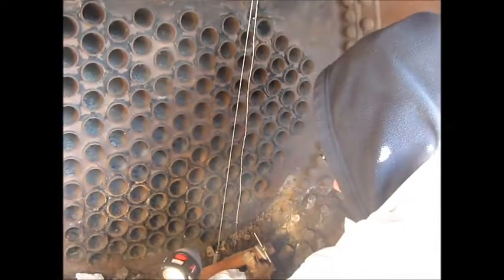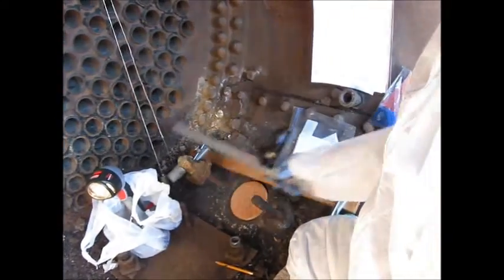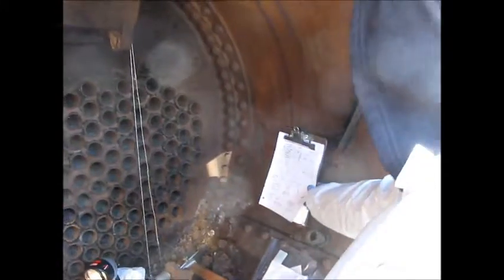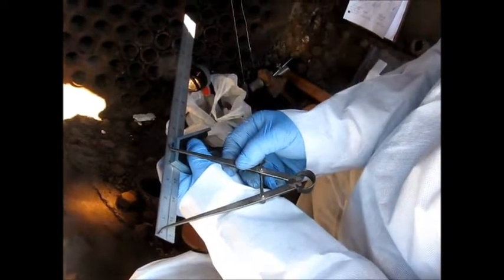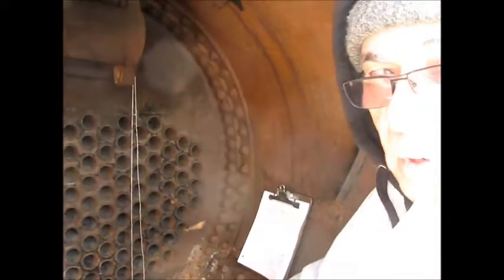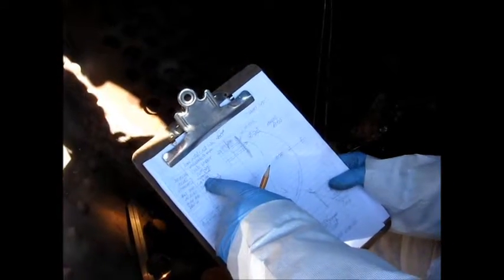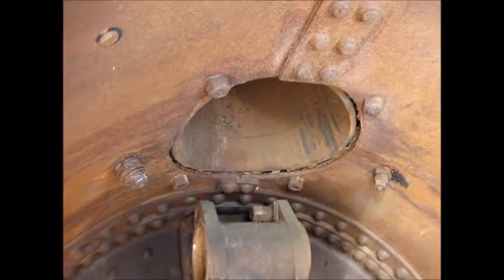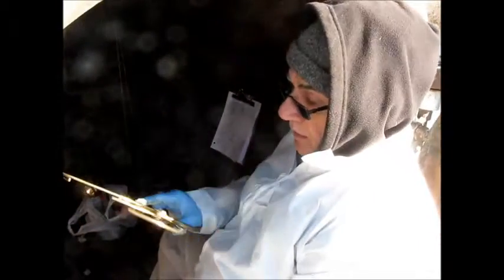Steam locomotive smokebox restoration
A short overview of work performed on the 223's smokebox in 2012.